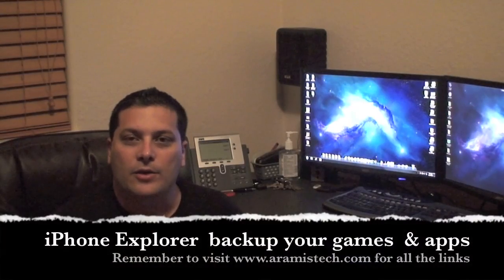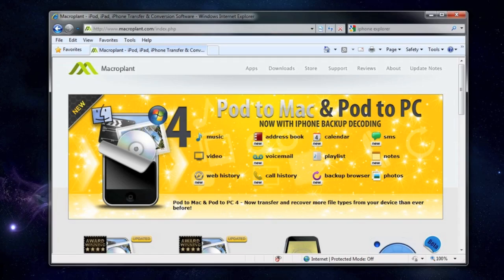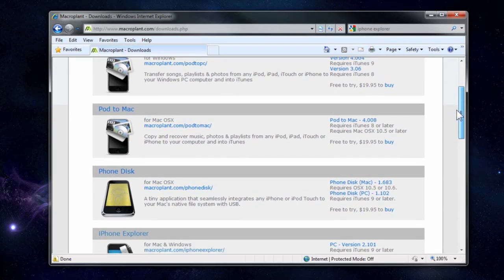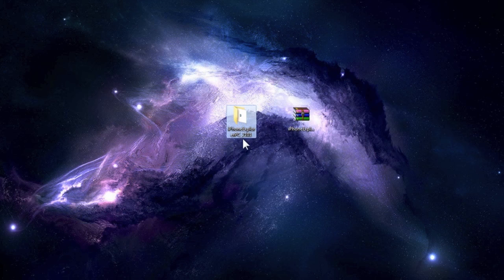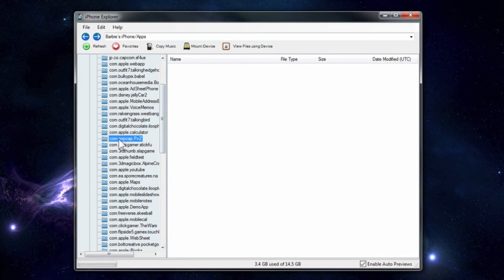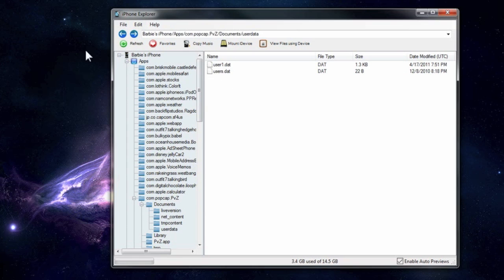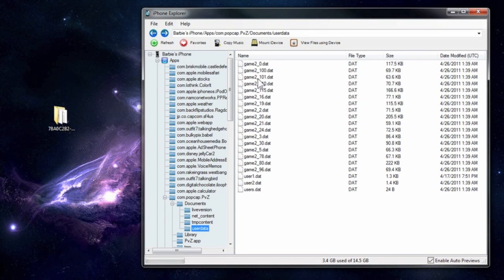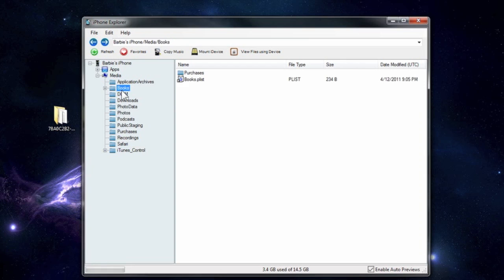Backup or Restore iPhone, iPad Apps and Games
If you ever wanted to Backup or Restore a particular game or application settings on your iPhone, iPad, or iPod Touch, in this video I will show you an application that will help you do just that. iPhone Explorer does this FREE and without having to Jailbreak your iDevice.

for the complete information, and links of this video.